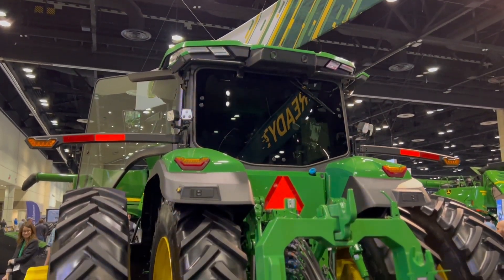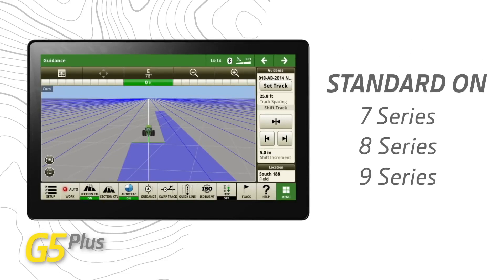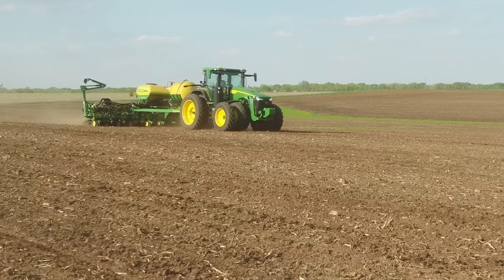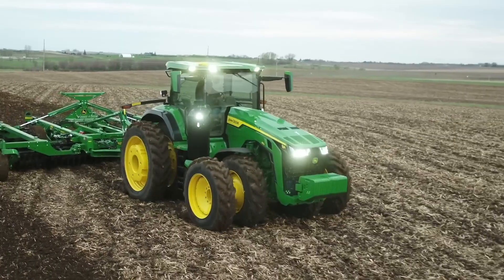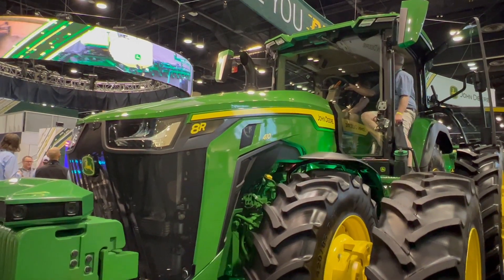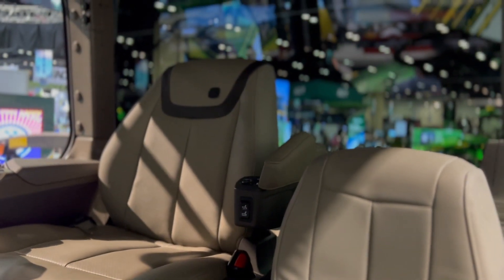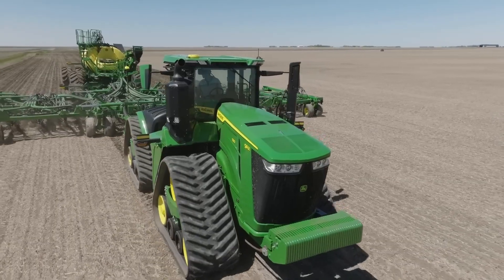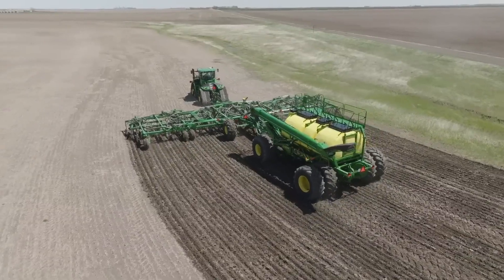John Deere unveils Autonomy Prep Options for 2024 8-R Series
John Deere showcased its 2024 pre-production model year 8-R series tractor at the recent Commodity Classic, displaying the “autonomy prep option.”
John Deere Product Marketing Specialist Ryan Jardon said the tractor's advanced features bundles hardware components required to operate autonomously, including a large alternator backup, additional harnessing, and a rear implement Ethernet, which enables high-bandwidth data exchange between tractors and equipment.
According to Jardon, autonomy has become a hot topic in agriculture as farmers consider how to complete work quickly, especially when finding skilled labor can be a challenge. John Deere's autonomous concept relies on a 360-degree camera-based perception system that can identify anomalies in the field and stop or avoid them.
The technology upgrades include a new Gen-5 display offering a larger and crisper user interface and operates at a much faster speed than its predecessor. The display is paired with Deere’s new Starfire-7000 receivers integrated from the factory.
Jardon noted that the display would make it easier for farmers to interact with the technology and operate autonomously, including John Deere's autonomy system.
"Any precision ag that a customer wants to do, we can do that right from the factory, and there are no third parties they have to deal with to get them capable to use those precision-ag features," Jardon said.
Deer’s 2024 model year 8R series will also contain central tire inflation system (CTIS), which allows farmers to inflate or deflate tire pressures right from the cab.
Jardon explained that the CTIS will allow farmers to adjust to higher tire pressures for road travel, while operating at lower tire pressure in the field by selecting field mode via the monitor to adjust tires pressure by approximately two psi per minute.
The 7-R, 8-R, and 9-R series for 2024 will offer the Gen-5 displays and Starfire 7000 receivers, while the CTIS will only be offered on the 8-R series.